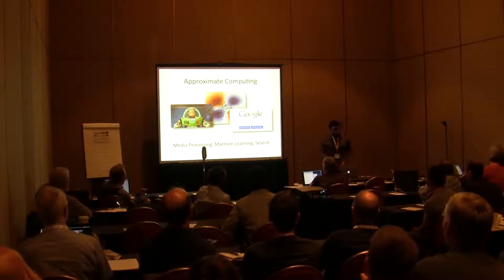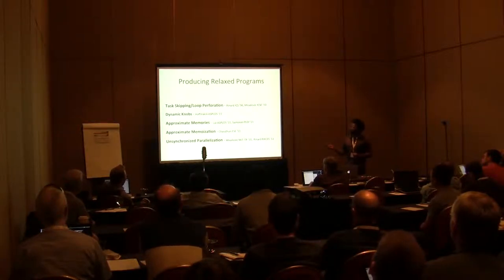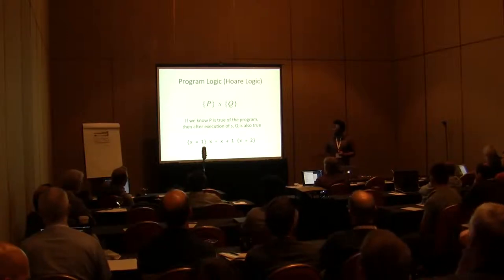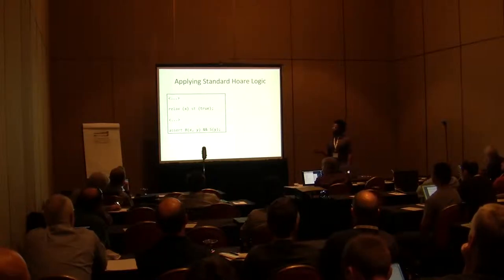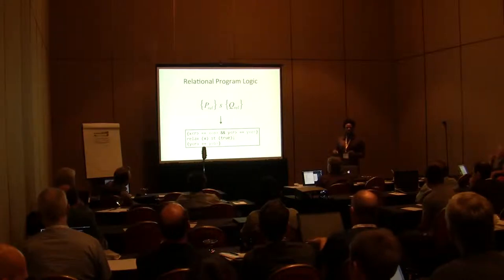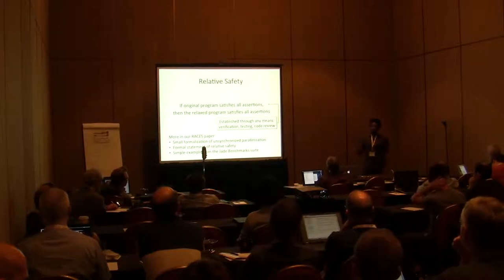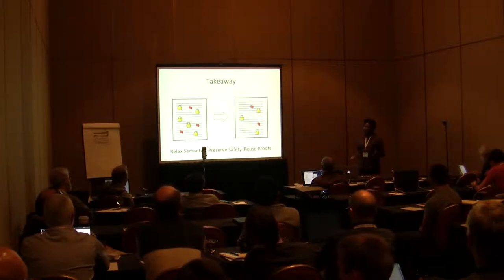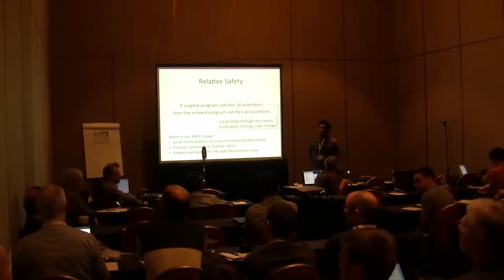(Relative) Safety Properties for Relaxed Approximate Programs, Michael Carbin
Paper Abstract:

Researchers have recently begun to explore a new class of program transformations called approximate program transformations. These program transformations take an existing program and produce a new, relaxed approximate program that trades accuracy of its results for increased performance.

In this paper, we explore how developers can use relational reasoning to verify relative properties of relaxed approximate programs in that if their original program satisfies a property (such as memory safety), then the relaxed program also satisfies the property. Such relational reasoning enables developers to transfer their reasoning about the original program over to verify the relaxed.